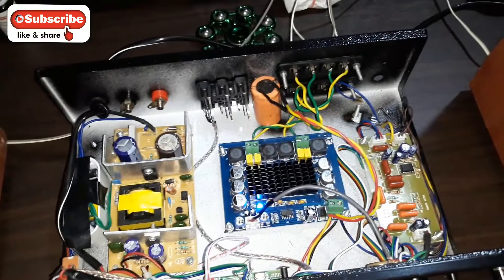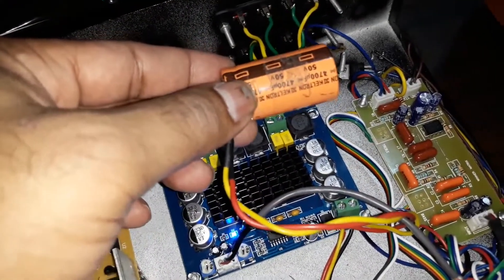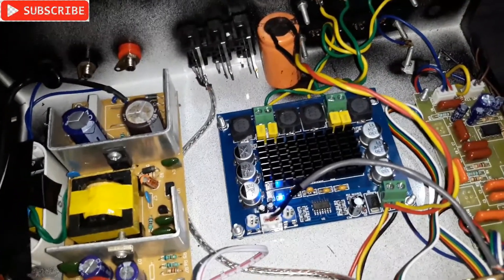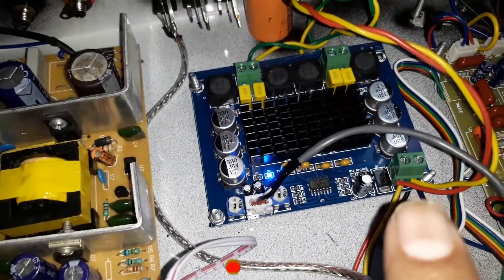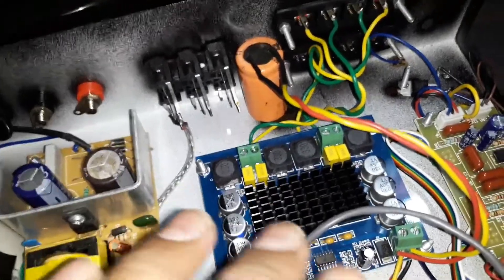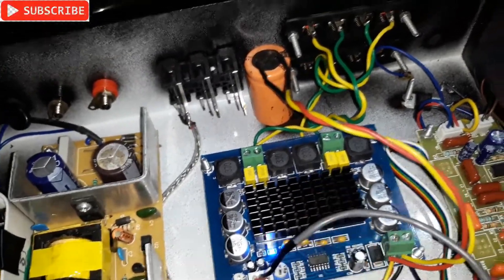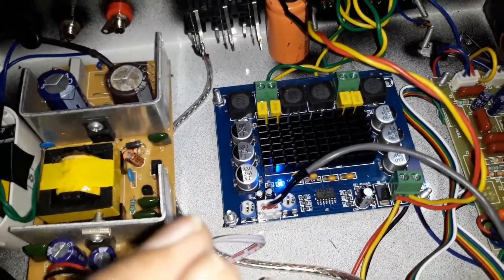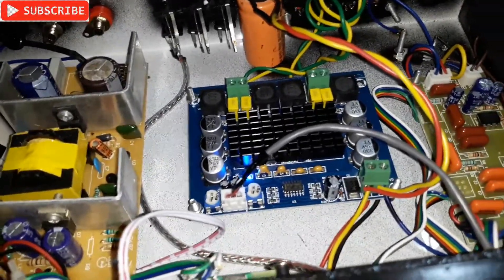How To Increase Bass Of A Class D Amplifier // Increase Bass Of Any Amplifier // The technoboy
How To Increase Bass Of A Class D Amplifier // Increase Bass Of Any Amplifier